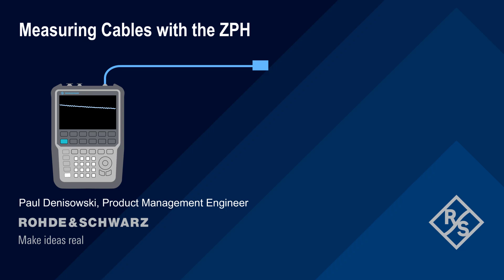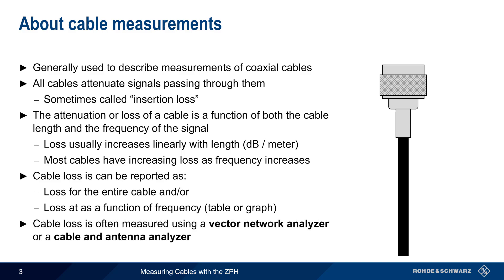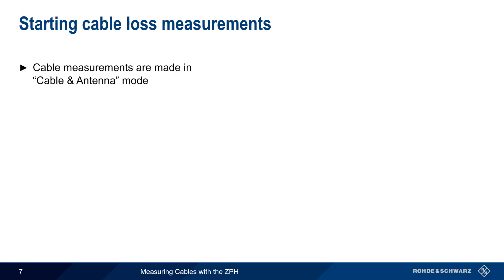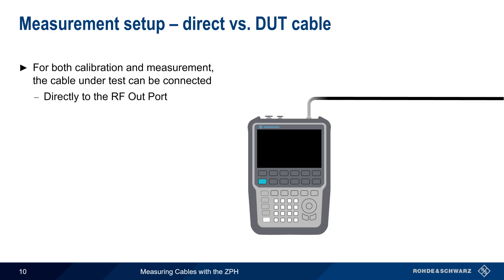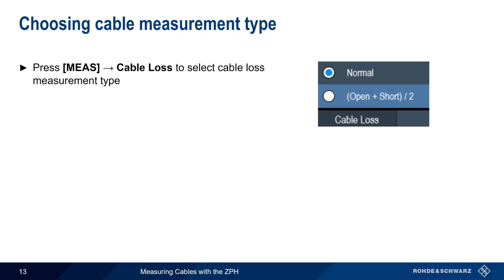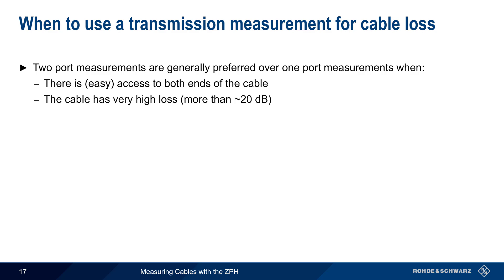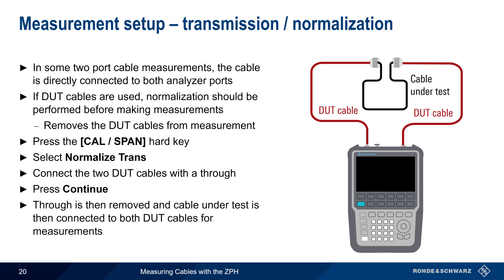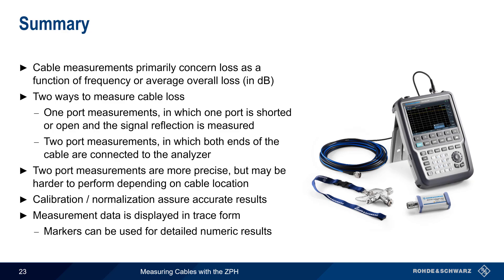Measuring Cables with the ZPH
This video demonstrates how to make basic measurements of coaxial cables using the Rohde & Schwarz ZPH cable and antenna analyzer.

Timeline:
00:00 Introduction
00:14 Suggested viewing
00:29 About cable measurements
01:54 Two ways to measure cables with the ZPH
02:20 About one port cable loss measurements
03:03 Steps in one port cable measurements
03:29 Starting cable loss measurements
03:52 Configuring the tracking generator
04:23 Defining the frequency range and sweep points
05:01 Measurement setup – direct vs. DUT cable
05:41 About one port calibration
06:33 Connecting calibration standards for one port measurements
07:05 Choosing cable measurement type
07:50 Measurement results – normal
08:15 Measurement results – (open + short) / 2
08:34 When to use a transmission measurement for cable loss
09:09 Steps in transmission measurements
09:36 Starting transmission measurements
09:54 Measurement setup – transmission/normalization
10:32 Transmission cable measurement result
10:46 Using markers
11:18 Summary